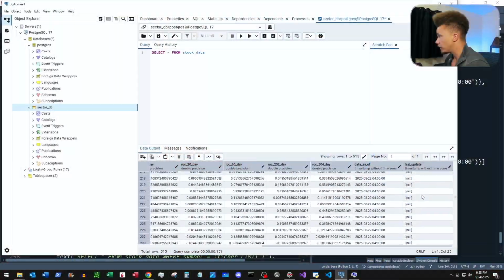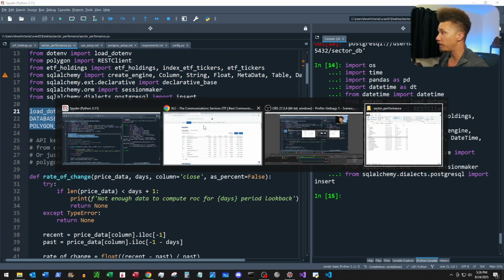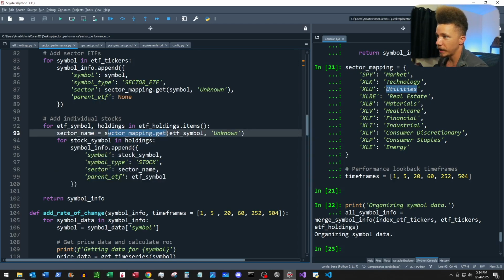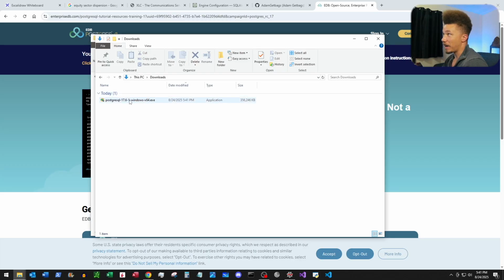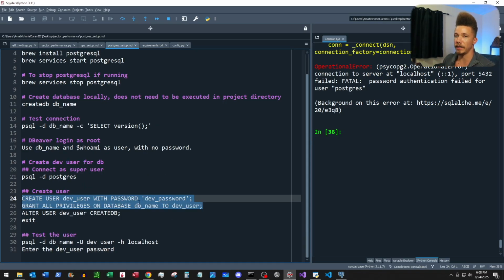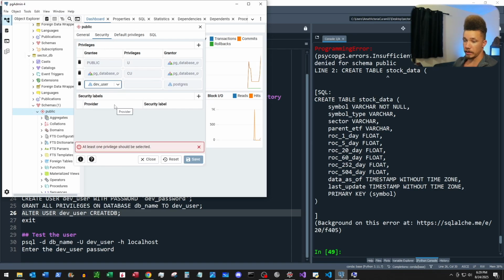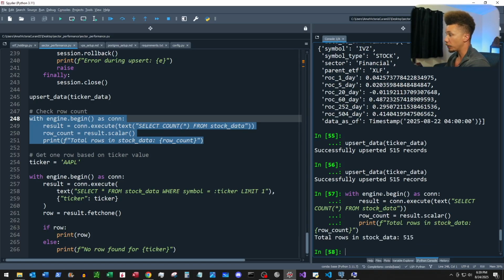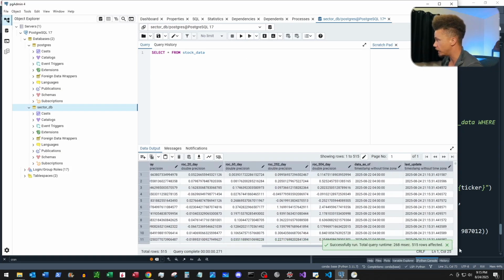Equity Sector Dispersion Analysis with PostgreSQL & Python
Let's set up a time series analysis project locally and get a PostgreSQL database set up. This video is part 1 of 3 in a series on Python Automations.

Here's the code from the video - the set up files are useful.
I was a monkey and didn't even follow them, of course I had a hard time.

Feel free to swap out any time series data source that is reasonable - the code is modular.

Next, we will do an automated VPS set up.
Here's a link for a $100, 60-day credit for the Linode/Akamai VPS

Check out how to get historical option price data in Python from the Polygon API.

Here's how to quickly get crypto data in Python from the CoinGecko API

Here's how to create a SQL database from a Pandas DataFrame in Python